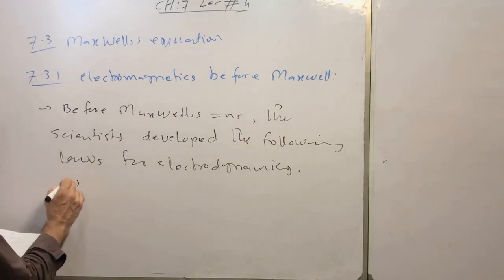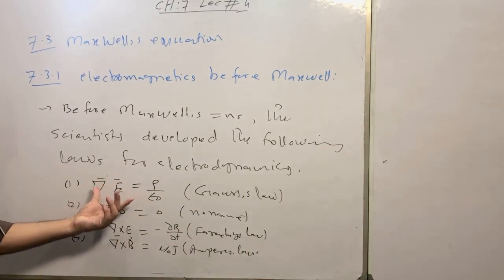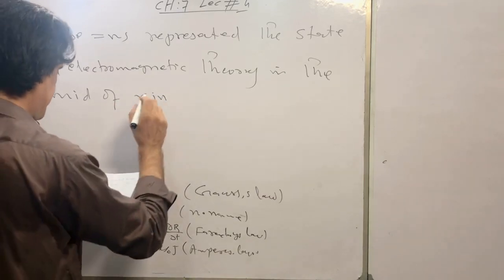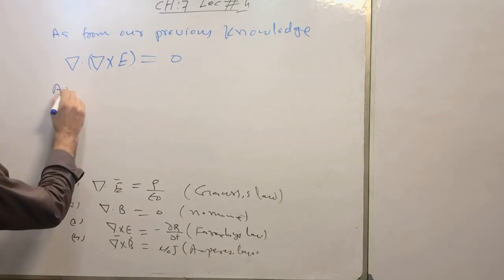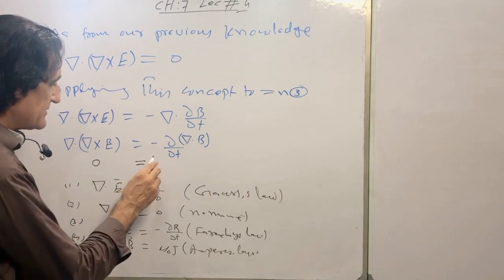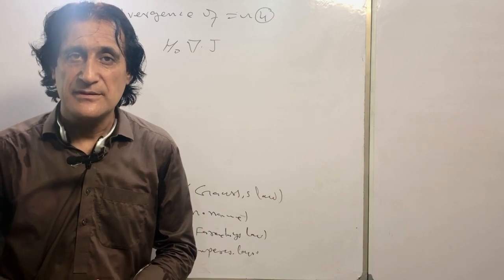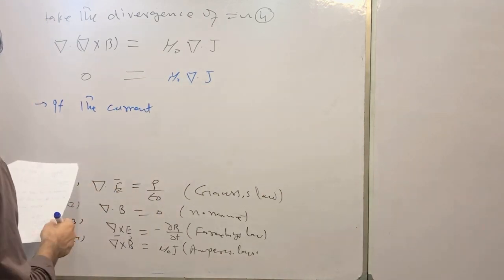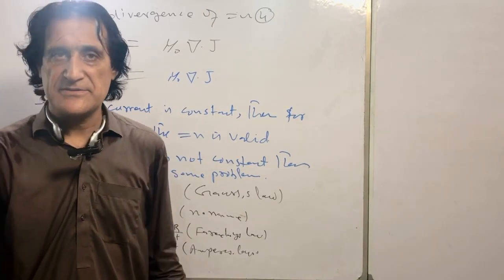Chapter 7 lecture 4 part 2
Electrodynamics before Maxwell